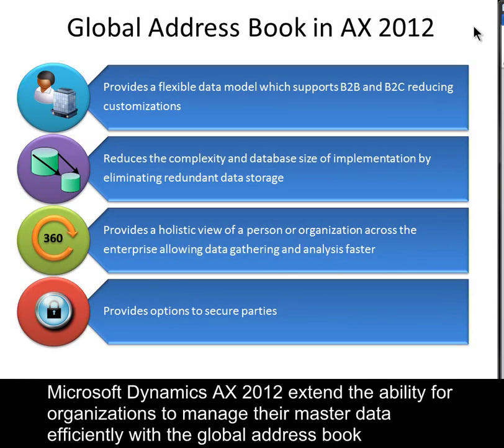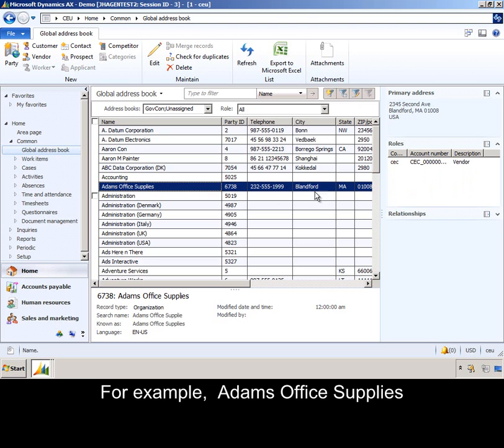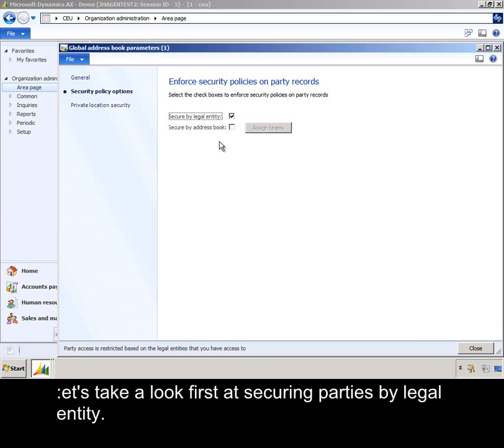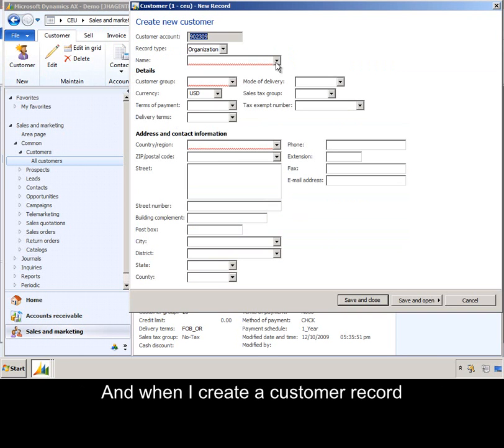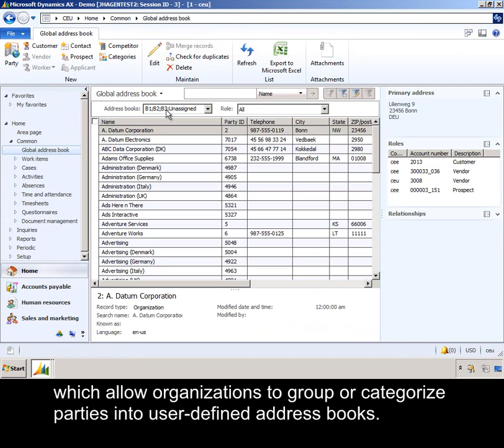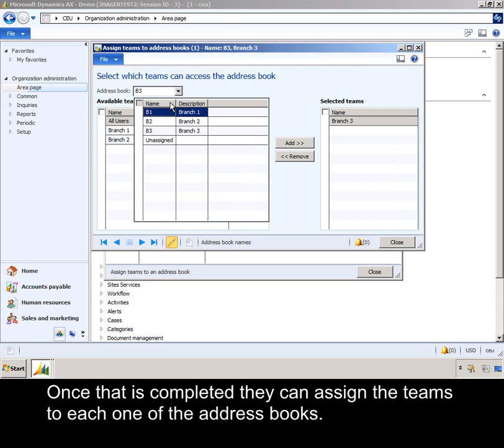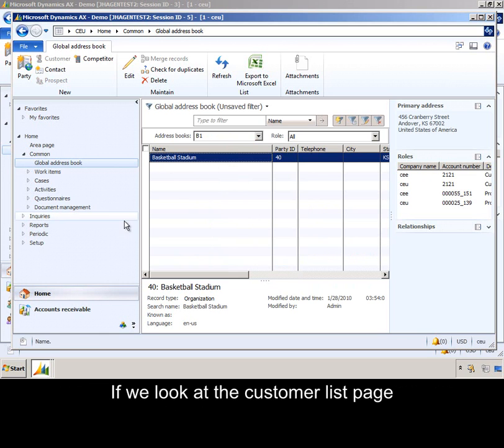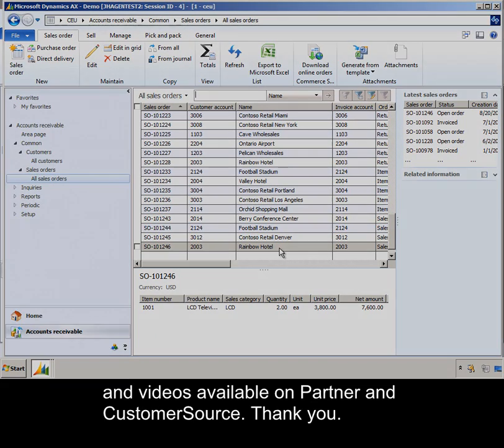Microsoft Dynamics AX: How to Setup Global Address Book Security Options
This video walks through the concepts for configuring security with the Global Address Book in Microsoft Dynamics AX 2012.